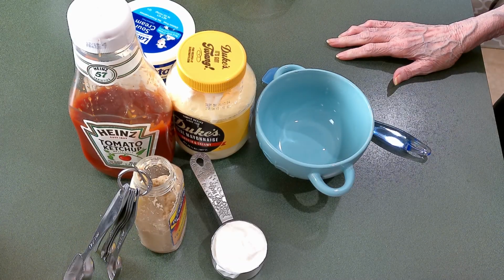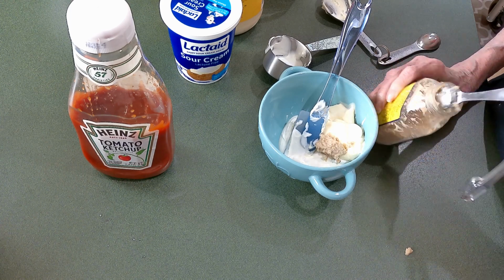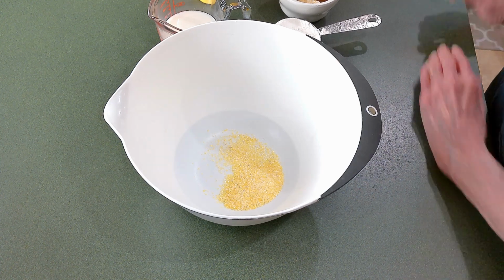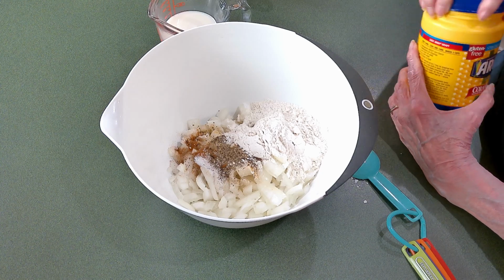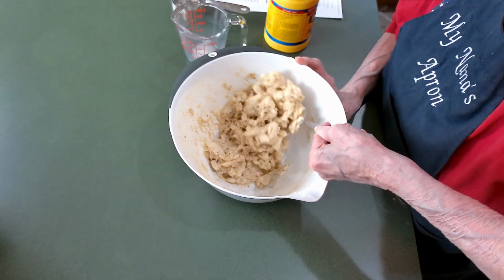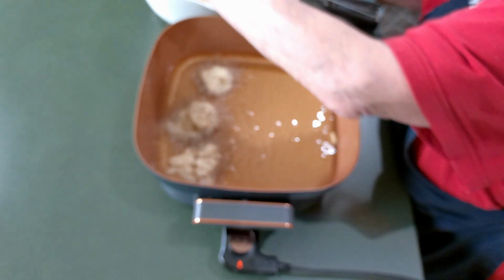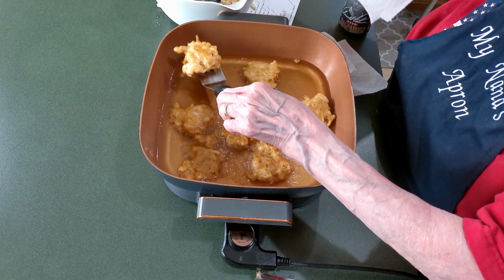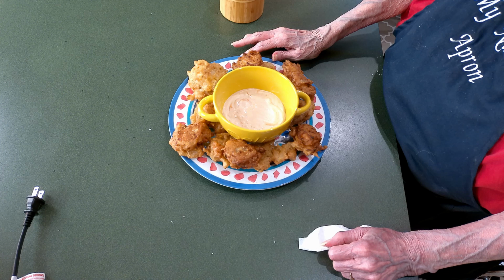Easy Crispy Onion Bites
All the bold, crunchy flavor of a Bloomin’ Onion—deconstructed. These bite-sized, golden-crisp onion bites are quick to make and perfect for dipping, snacking, or sharing. Big flavor!

Dipping Sauce:
1/3 C sour cream (you can use lactose-free)
2 T mayo
1 T ketchup
3 t horseradish
1 pinch cayenne or paprika

Onion Bites
2 C small dice sweet onions
1 t. salt
1/2 t black pepper
1/2 t onion powder
1/2 t garlic powder
1 T cornmeal
1/3 C gluten free flour
1 T Corn starch
1/2 t gf baking powder
1/2 C dairy free milk (I used almond milk)
1-2 C cooking oil
Mix onions and all dry ingredients, add milk, and stir. If the batter is too thick, add more milk.
Drop into hot oil heated to 400° (if oil starts burning the bites, lower heat to 350° and fry one side for approx 3 min.  Flip and fry for about 3 minutes, or until the bites are crispy. Remove to a paper towel-lined plate.